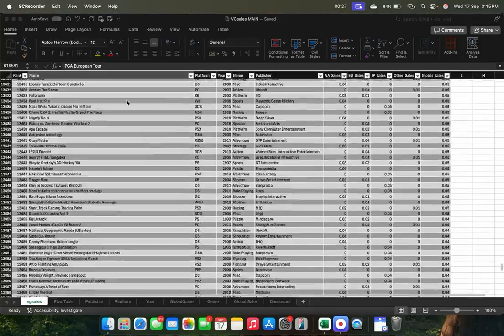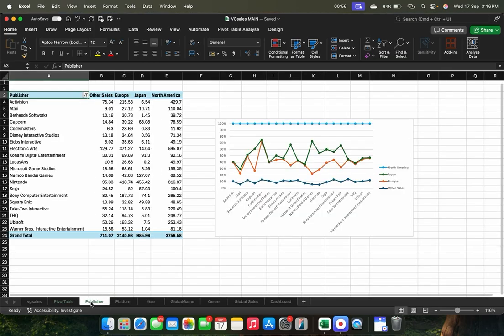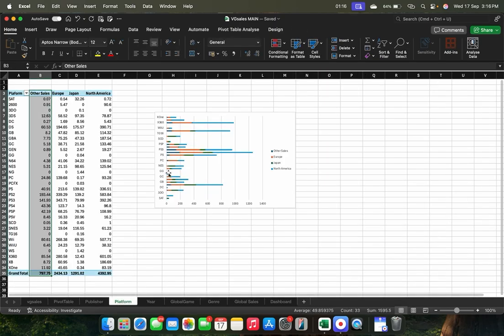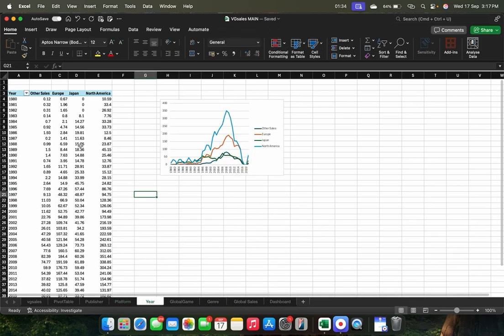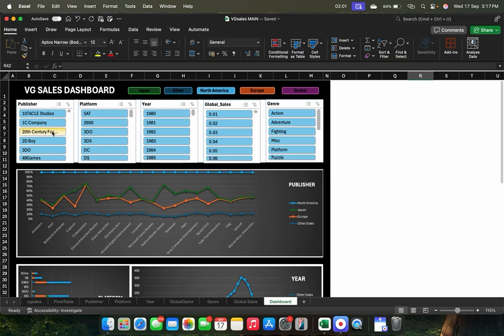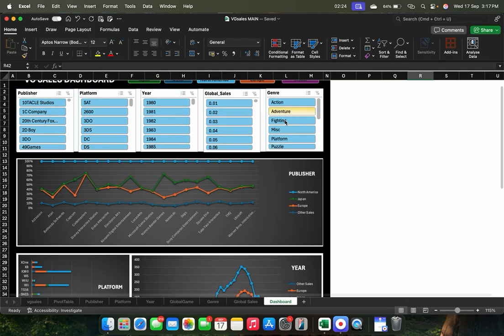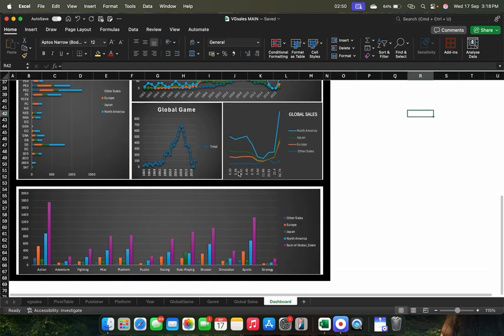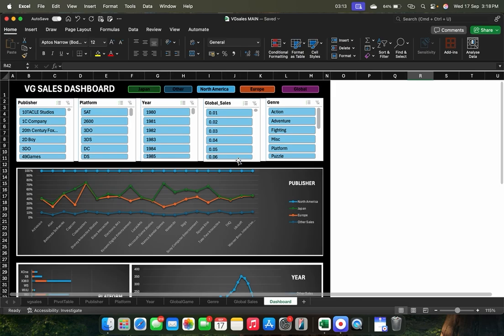Amit Explains Excel Project | DSA Student at Awdiz Training Institute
Meet Amit, a dedicated DSA student at Awdiz Institute, as he explains his Excel Project step by step. 🚀
Watch how students at Awdiz learn practical skills that prepare them for real-world IT jobs.

✅ What you’ll learn in this video:

How Excel projects are used in IT training

Problem-solving approach of Awdiz students

How Awdiz helps students build practical project knowledge

📌 Awdiz provides 100% Job Guarantee Programs in IT training including System Admin, Network Admin, Windows Admin, and Desktop Support.

👉 Join Awdiz Today and Start Your IT Career!